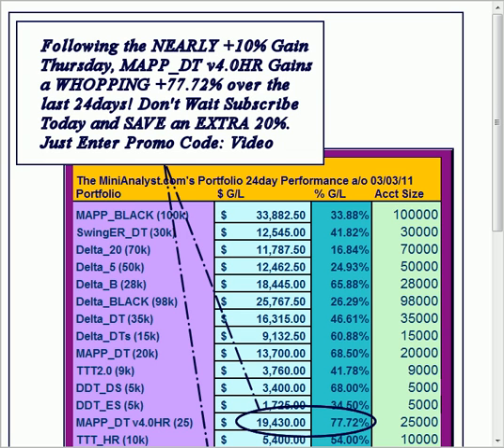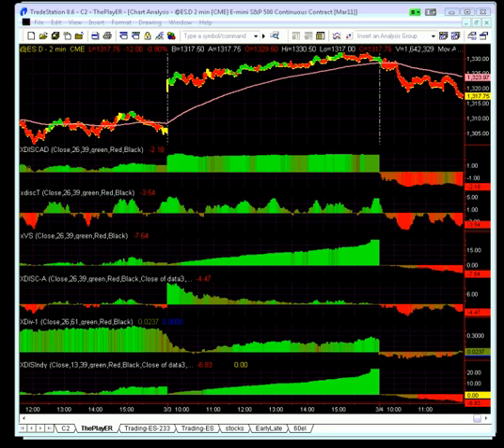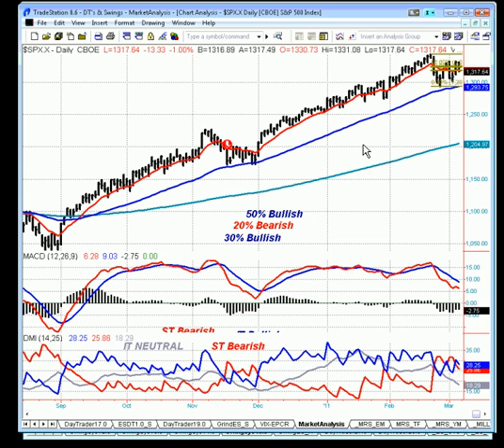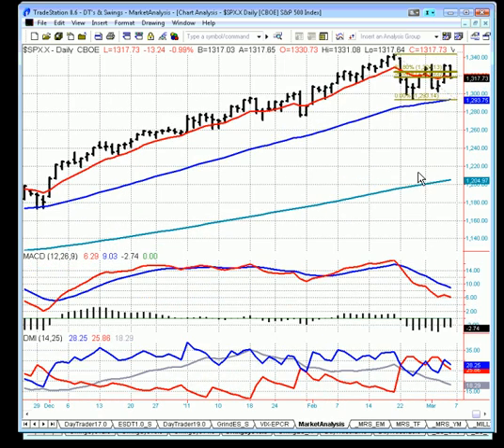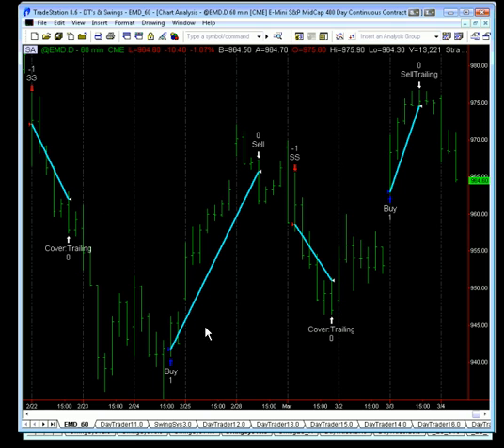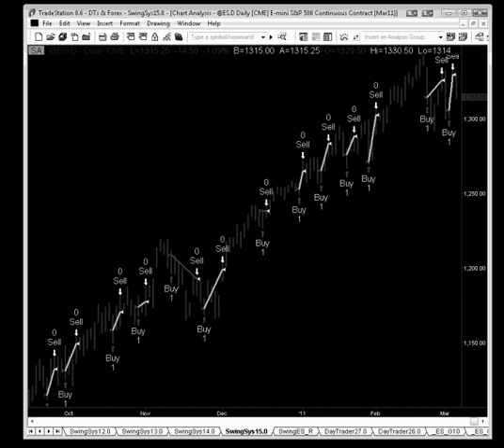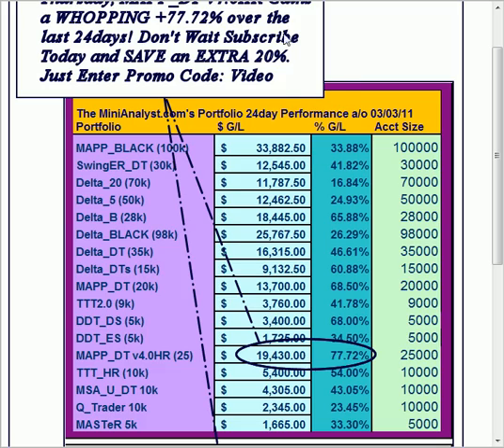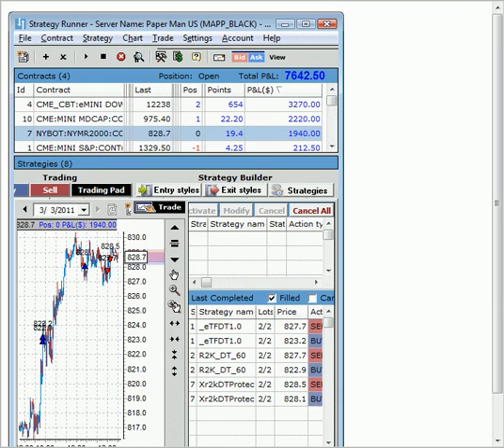Today's FREE Market Analysis & Trading VIDEO for Friday 03/04/11!